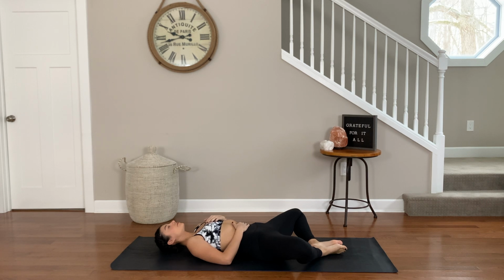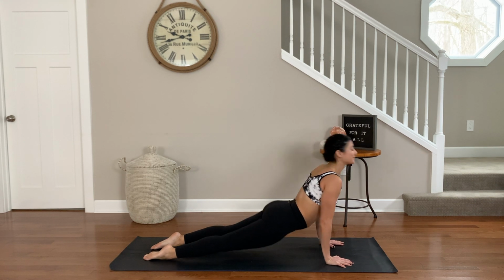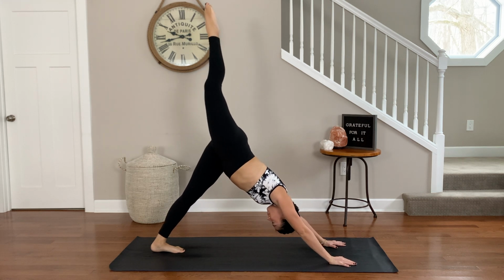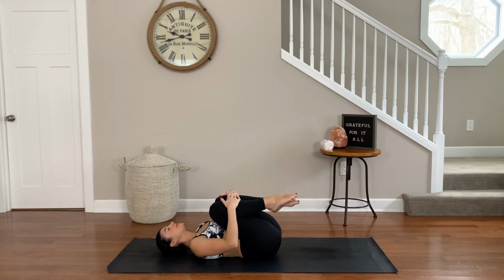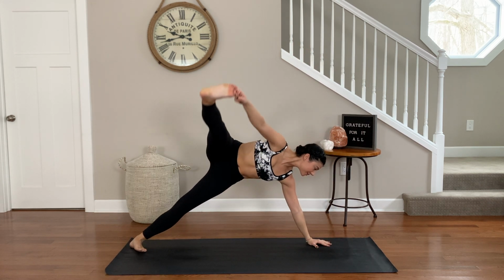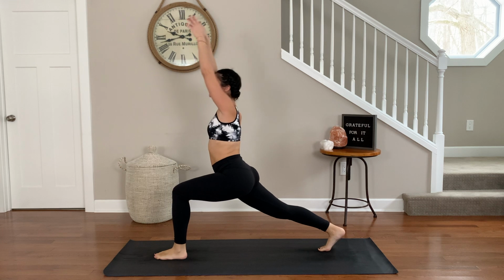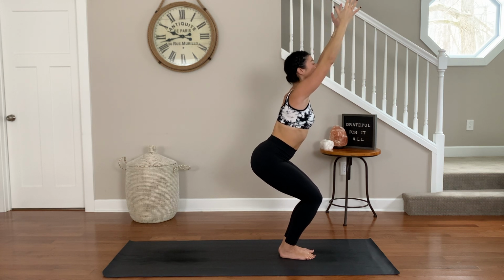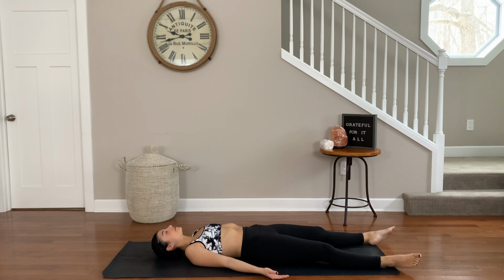45 MIN INTERMEDIATE YOGA CLASS | FULL BODY VINYASA FLOW AT HOME YOGA | SPRING EQUINOX YOGA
Enjoy this challenging and fun full body yoga class. This is a 45 minute intermediate yoga class you can do in the comfort of your own home. This Vinyasa flow will inspire you to strengthen the body and the breath. Theme is Spring Equinox but you can take this class during any seasonal change of your life!
Take this yoga class at your own pace.

Thank you for practicing yoga with me!
xoxo,
Kaliana

Follow Instagram: @Kalianayoga